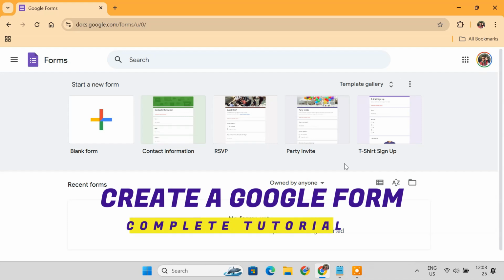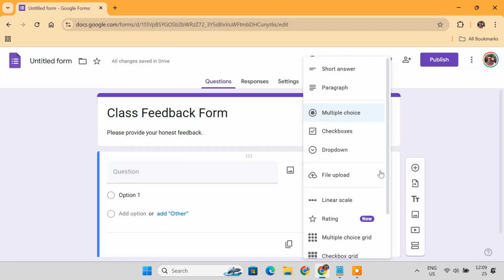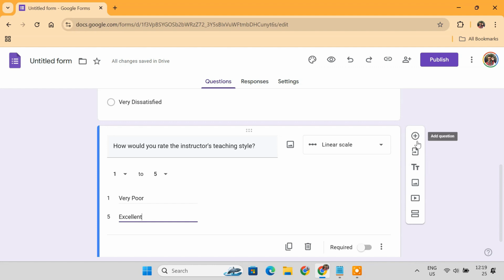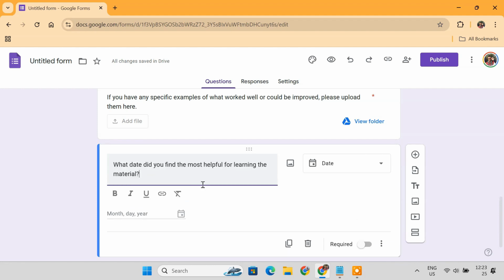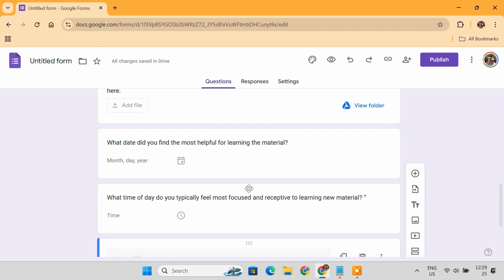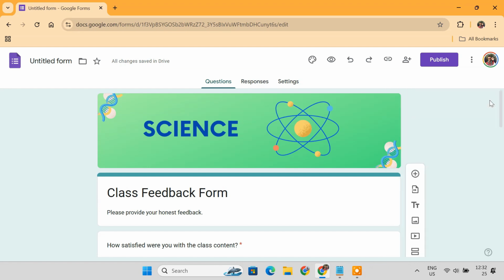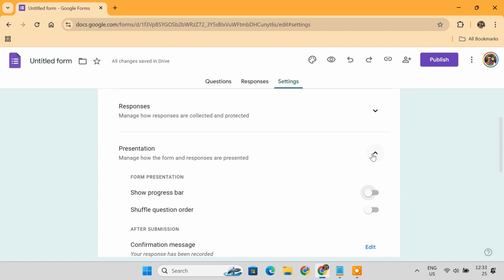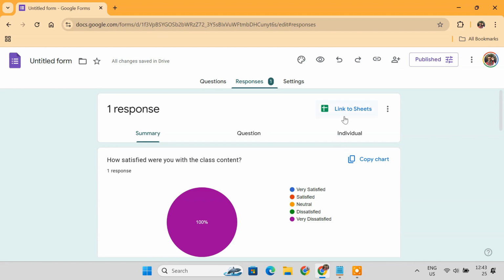How to Create Google Forms on PC & Laptop (Beginner Tutorial) 📝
Learn how to easily create professional Google Forms on your computer in just a few minutes!

Whether you need to make a survey, quiz, RSVP, or registration sheet, this complete step-by-step tutorial covers everything you need to know. I'll walk you through how to access Google Forms, build your very first form from scratch, add different question types (multiple-choice, dropdowns, short answers), and share it with others. Perfect for students, teachers, and business owners!

In this video, you'll learn:
How to access and navigate Google Forms
How to add and customize different question types
How to design and share your form to collect responses